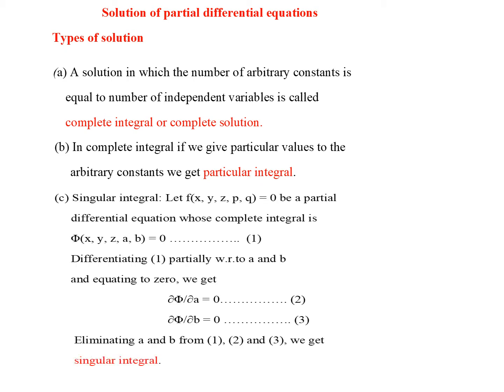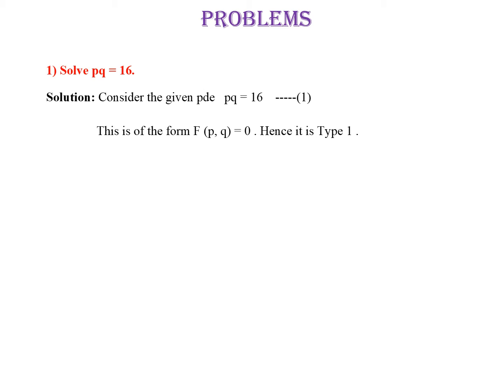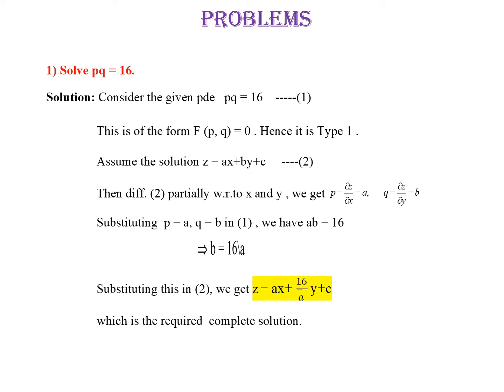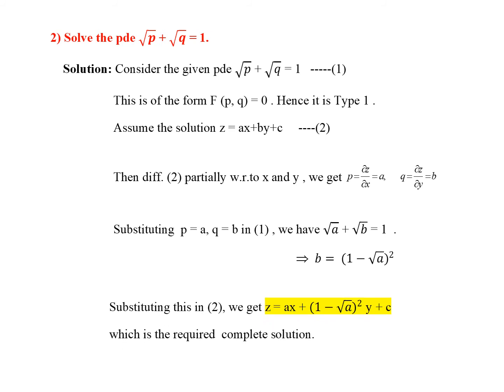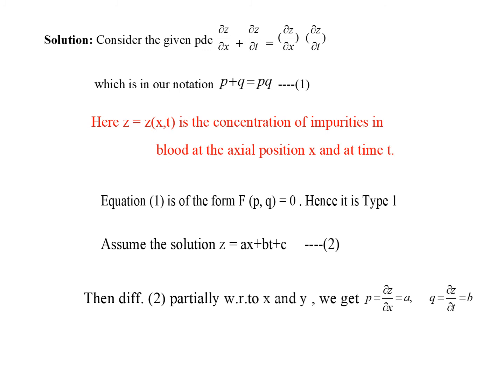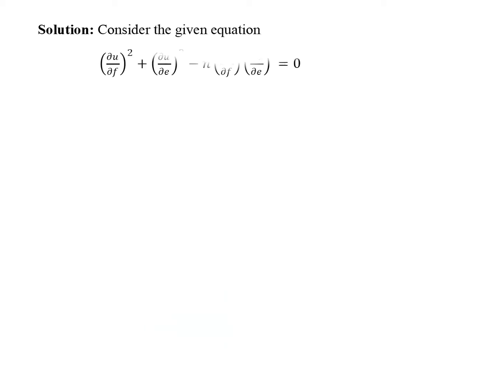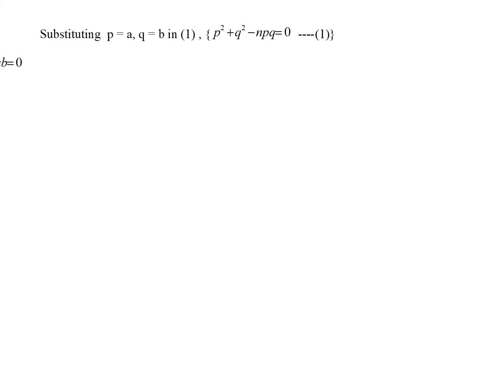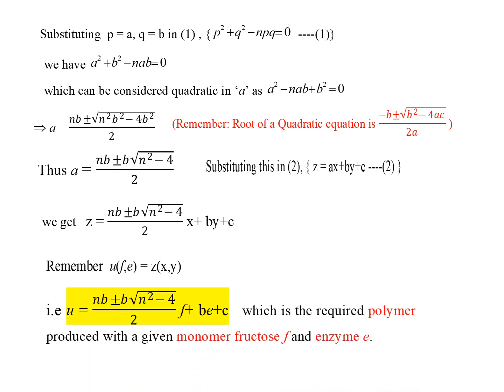Unit 1 PDE (Type 1 PDE )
This Lecture gives the procedure to solve Type 1 First order pde with few applications to Biomedical Engg.